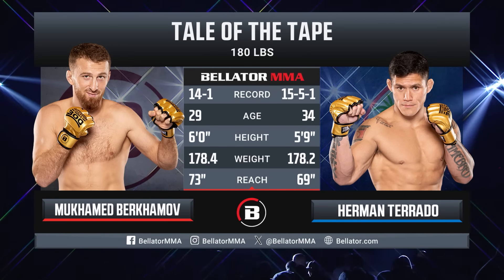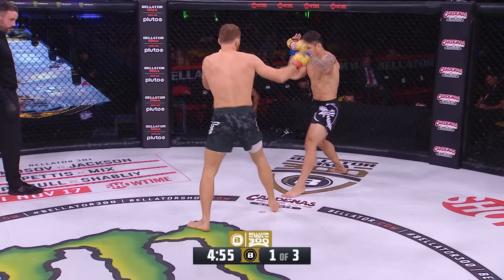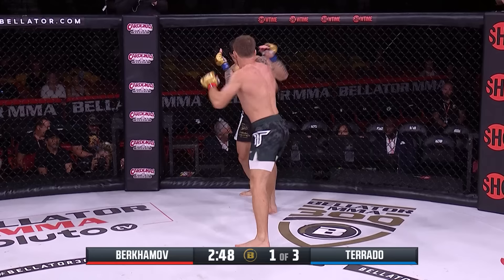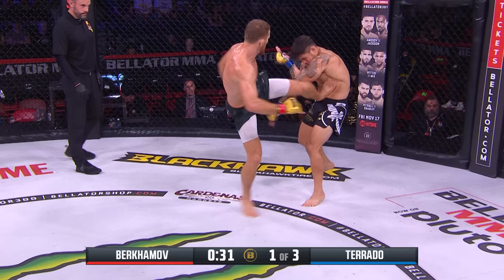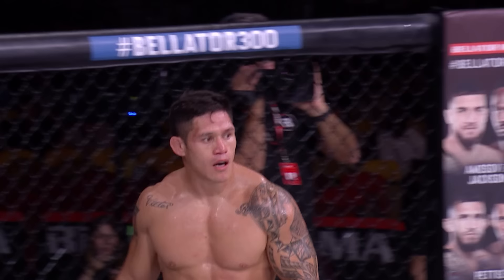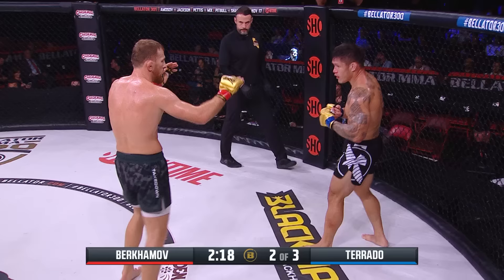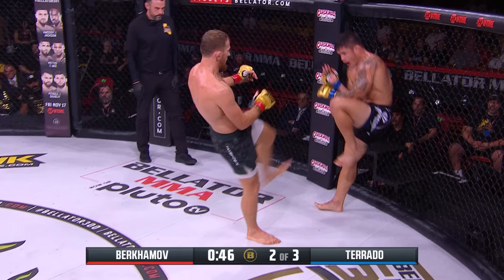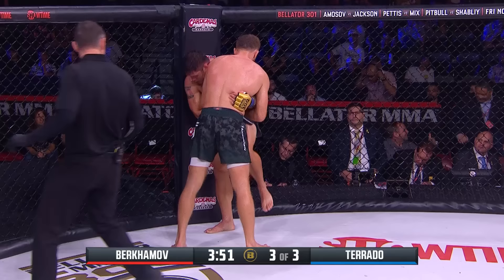Mukhamed Berkhamov vs Herman Terrado | Bellator 300 Full Fight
Full fight video of Mukhamed Berkhamov vs Herman Terrado in a Middleweight bout from Bellator 300

0:00 Intro
1:36 Round 1
6:48 Round 2
12:06 Round 3
17:10 Official Result